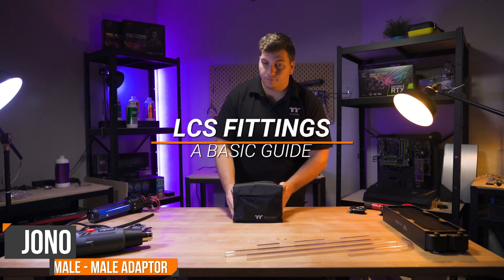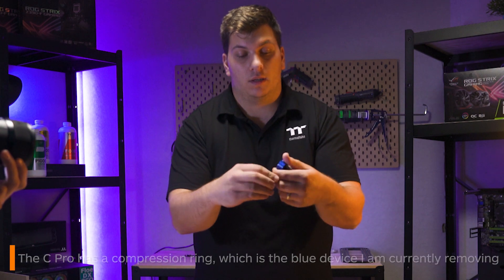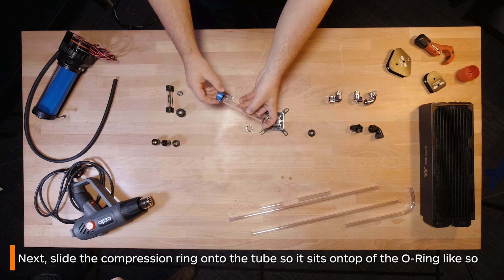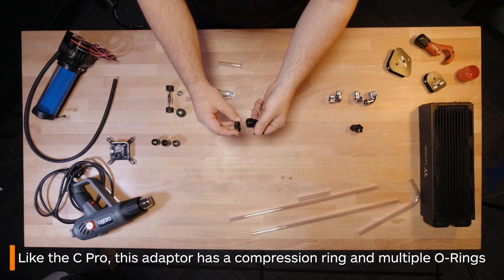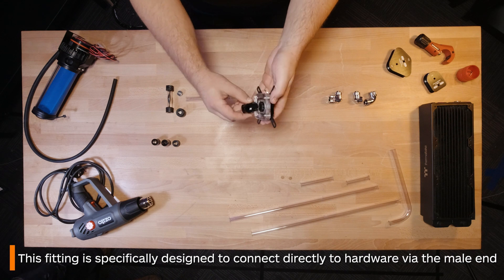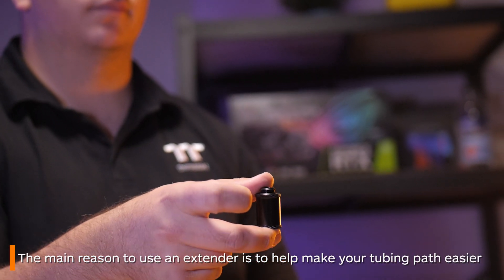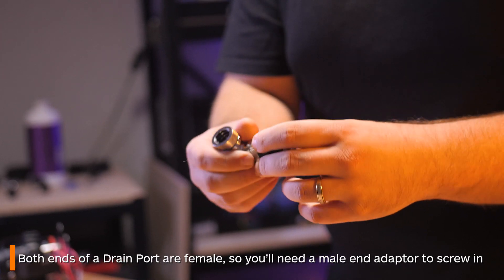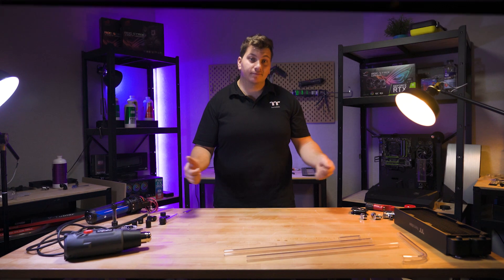Learn what BASIC WATER COOLING FITTINGS you can use in your rigid tube loop.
Starting to get overwhelmed with a huge list of fittings available when creating a custom water-cooled loop? Never fear! Jono from the marketing team is here to break down some of the basic water cooling fittings you can use for your rigid tube build. He covers different types of tube-to-tube fittings, angled fittings, and some accessory fittings you may want to add to your loop.